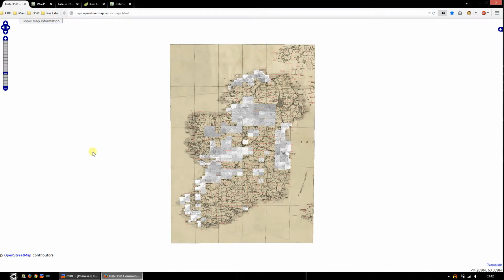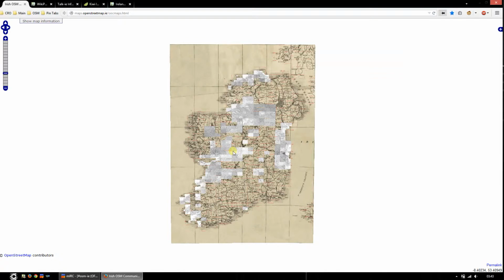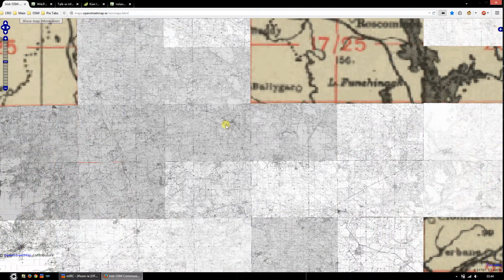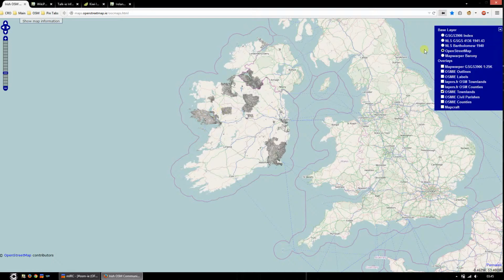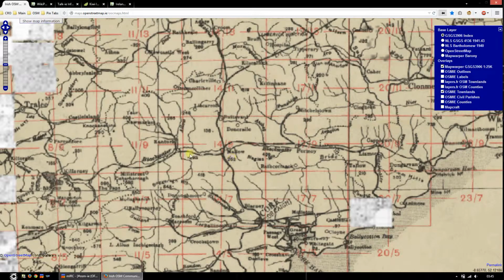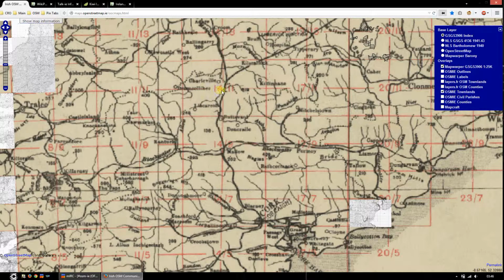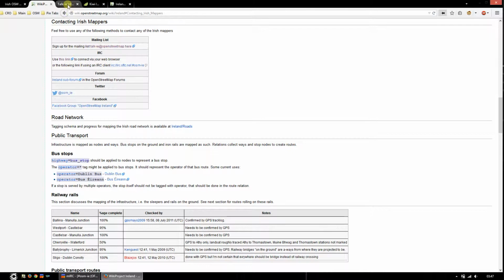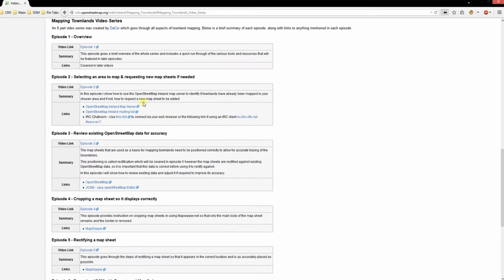Episode 2 - Selecting an area to map townlands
In this episode I show how to use the OpenStreetMap Ireland map server to identify if townlands have already been mapped in your chosen area and if not, how to request a new map sheet to be added.